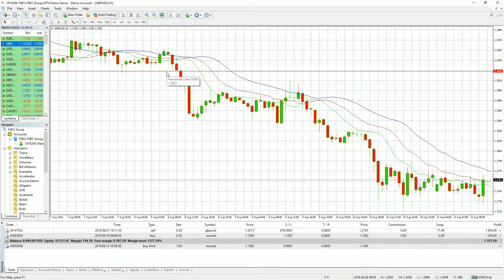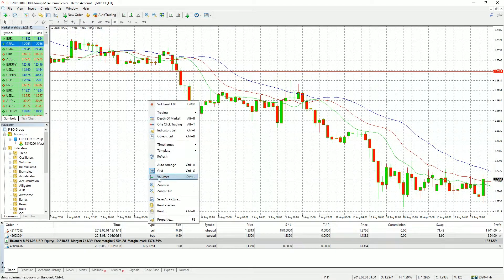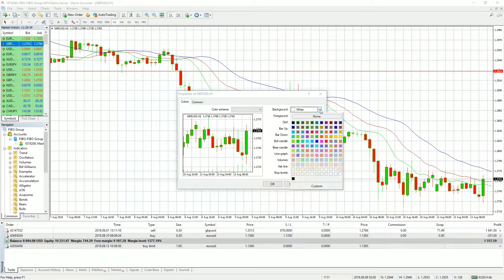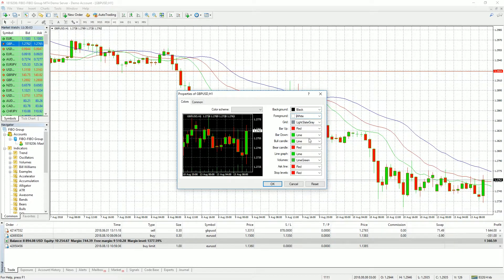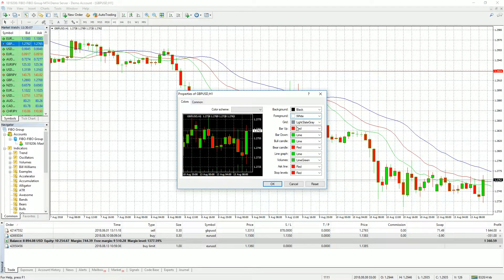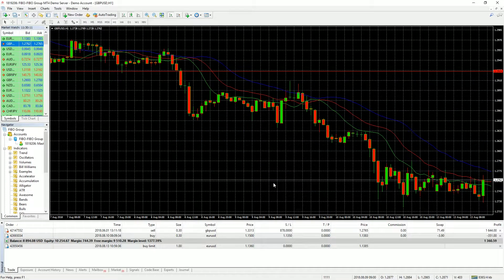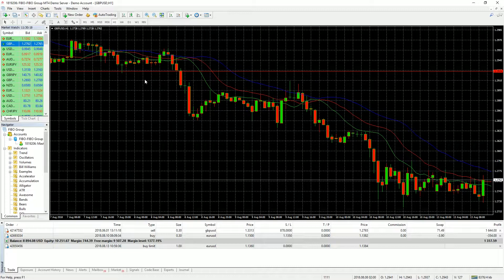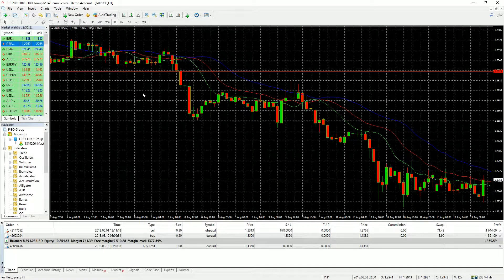Changing chart colors in MT4 / Lesson #16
🔻 Description and useful links below 🔻
Become a trader with FIBO Group!

Hi everybody and welcome to FIBO Group's tutorial on the Metatrader 4 platform!

To change the colors on your chart right click anywhere on the chart and choose properties.
Here you can change the color of such things as the background, the foreground, and the candles.
After making some changes click "OK" and the new style of your chart will be displayed.
That’s all for this tutorial and I’ll see you in the next lesson.